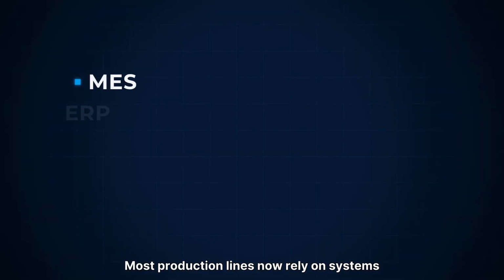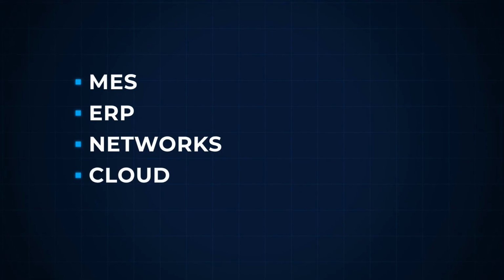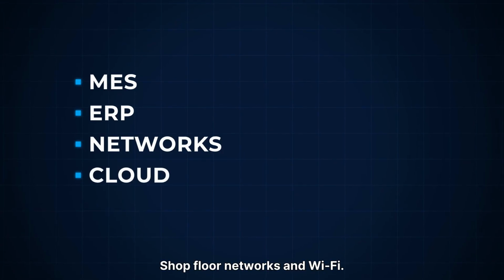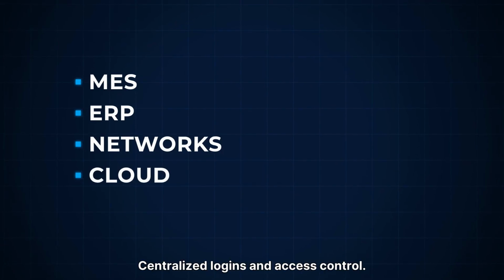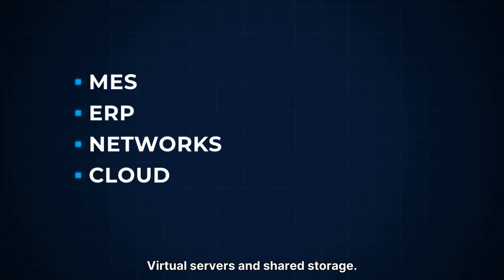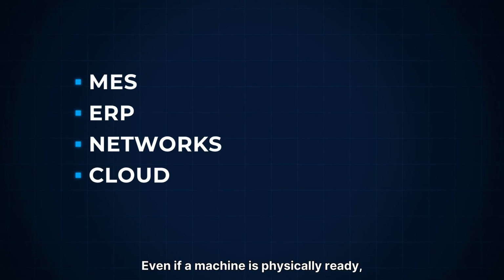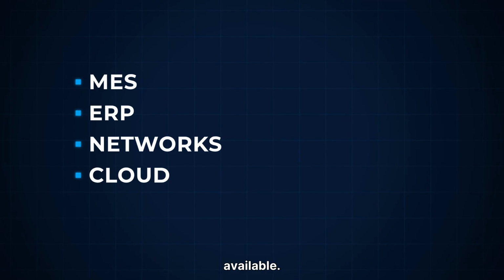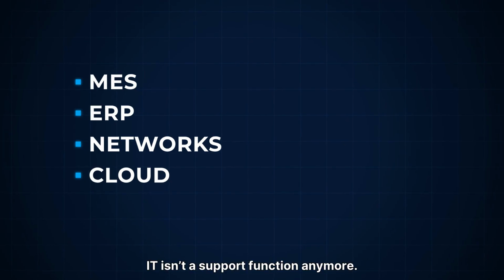Why Manufacturing Downtime Is Usually an IT Failure | How to Prevent Costly Production Stops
Manufacturing downtime is expensive, and most of the time, the root cause isn’t equipment failure, it’s IT failure. In this video, we explain why manufacturing downtime is usually caused by IT issues and how proactive IT strategies can keep production running smoothly.

What you’ll learn in this video:
• The hidden IT causes behind manufacturing downtime
• How network failures, outdated systems, and poor monitoring stop production
• Why reactive IT leads to costly downtime and lost revenue
• The role of proactive IT management in manufacturing environments
• How cybersecurity incidents can shut down manufacturing operations
• Best practices to prevent downtime with modern IT solutions

Who this video is for:
✔ Manufacturing executives
✔ Operations and plant managers
✔ IT leaders in manufacturing
✔ Business owners focused on uptime and efficiency

Want to reduce manufacturing downtime caused by IT issues?

Visit Consilien to learn how proactive IT services help manufacturers protect uptime and productivity.